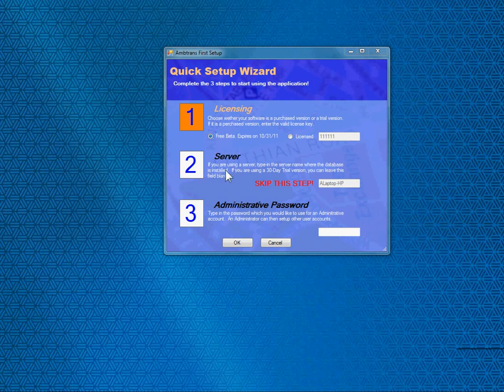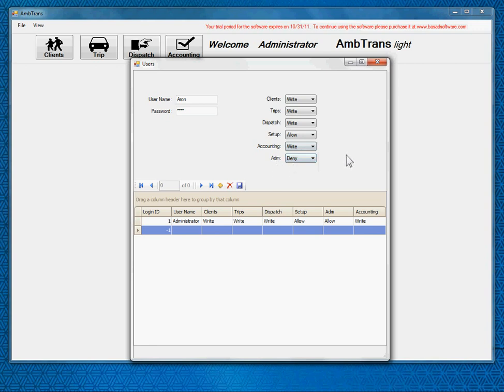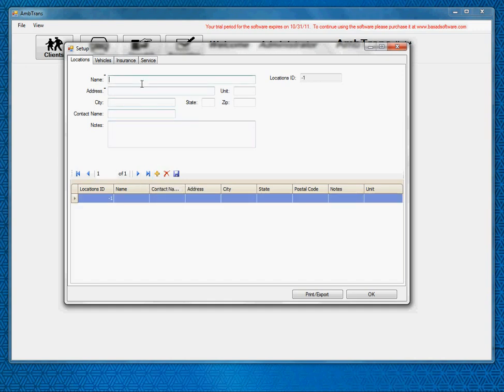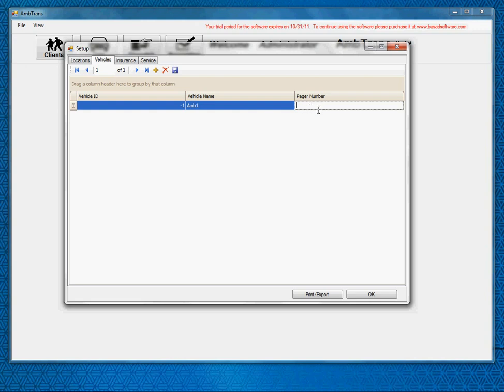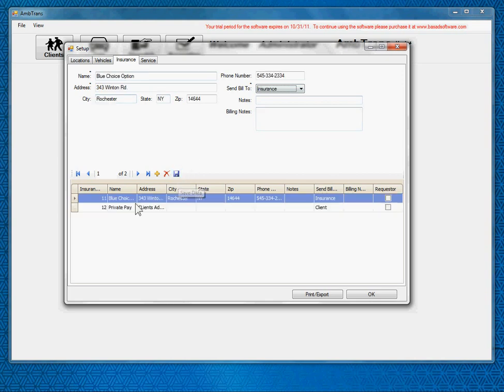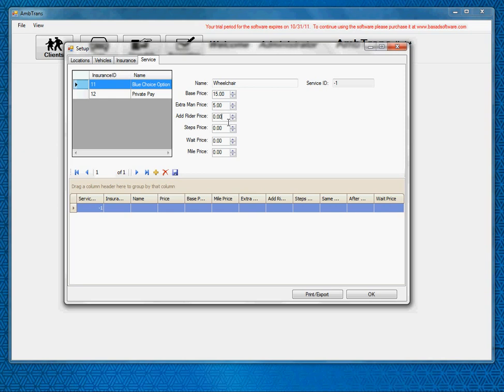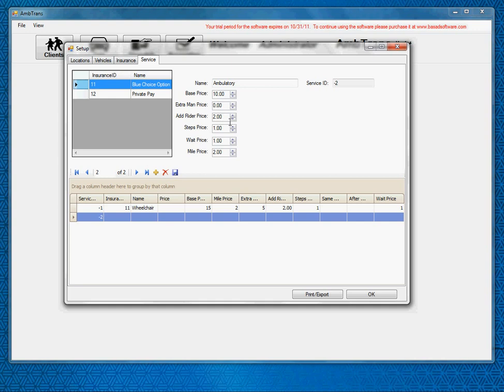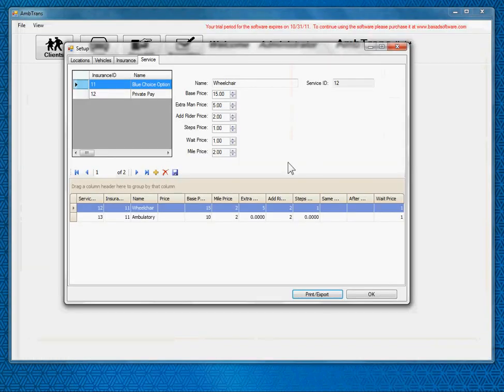Session 1 Setup.flv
Ambtrans Light. Medical Ambulette Transportation Software.